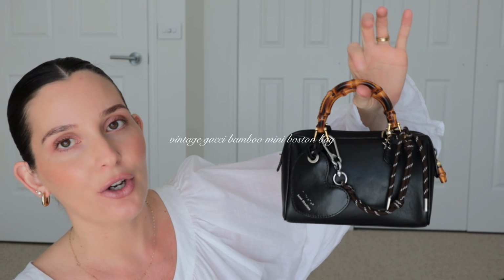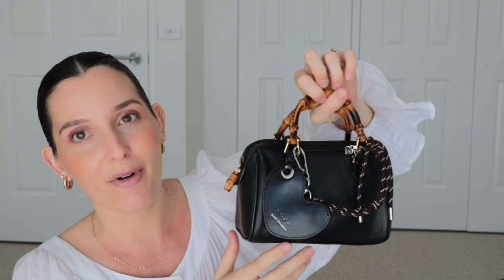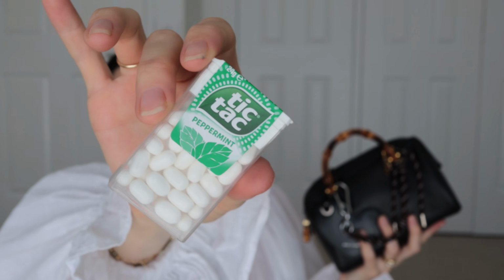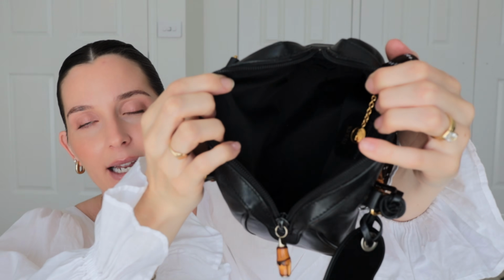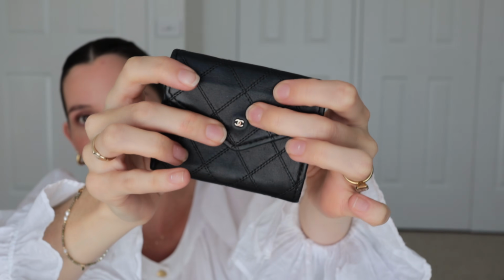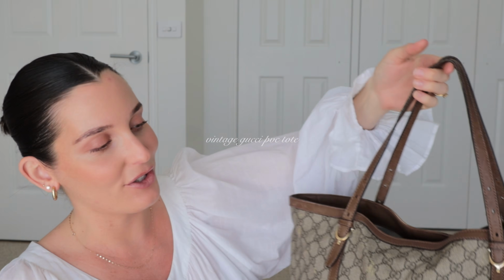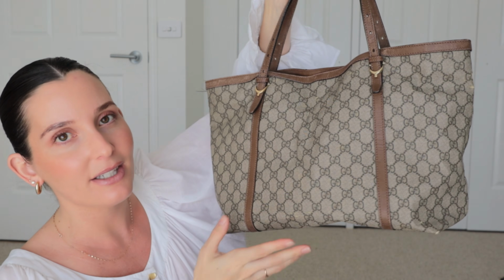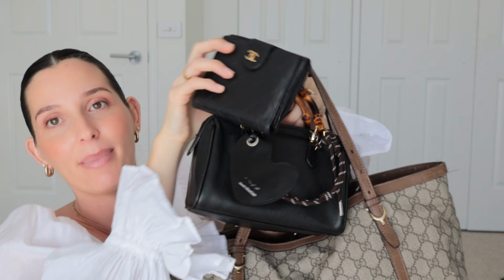Curating a timeless collection of preloved finds 👜 Japanese Vintage Designer Bag Haul 🙌🏼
This one is for my fellow vintage handbag lovers, I know there is a lot of you! I have spent the past 3-6 months reflecting on what brings me joy, what my hobbies are and how my content may be influencing others. I am excited to share more pre-loved finds with you from here on out!

FILMING EQUIPMENT & SOFTWARE I USE
▫️Camera - Canon EOS M50 Mark II & iPhone 16 Pro
▫️Tripod - JOBY RangePod 1400 Travel Tripod
▫️Editing Software - CapCut Premium
▫️Thumbnails - Canva Pro

TIMESTAMPS